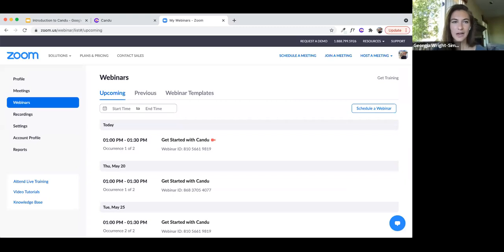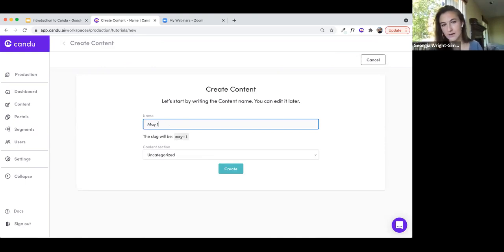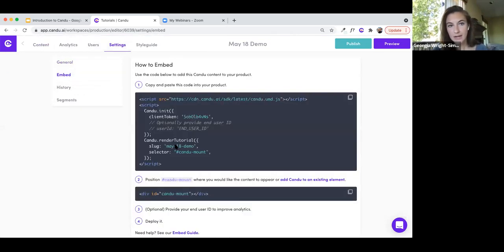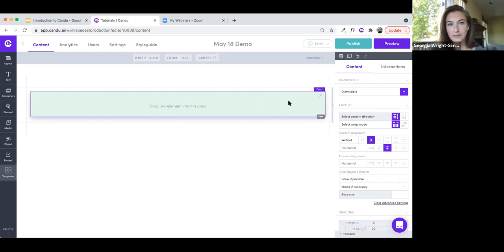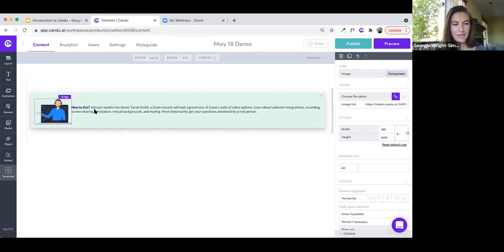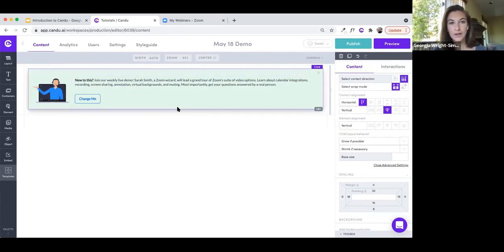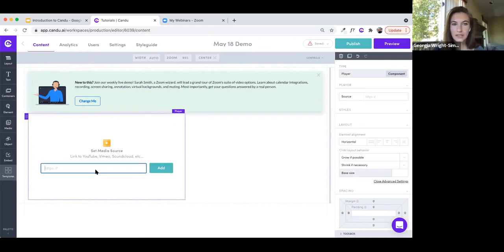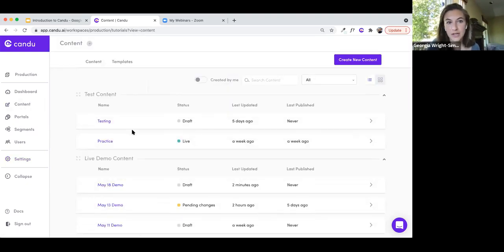How to Build a Webinar Announcement Bar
Grab the attention of your users by promoting webinars inside your app!
With Candu’s no code editor, you can build a Webinar Announcement Bar and update it regularly without consuming any developer resources.

To get started building your first Webinar Announcement Bar, grab this free template from Candu